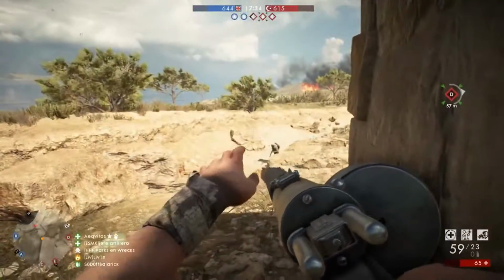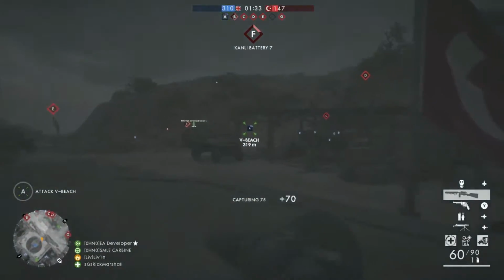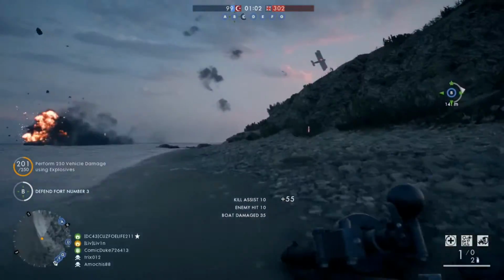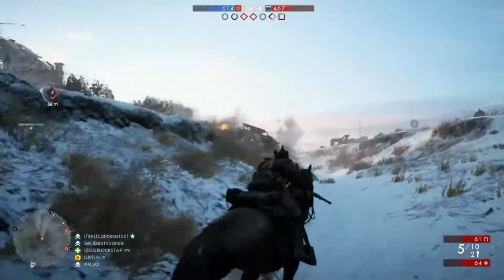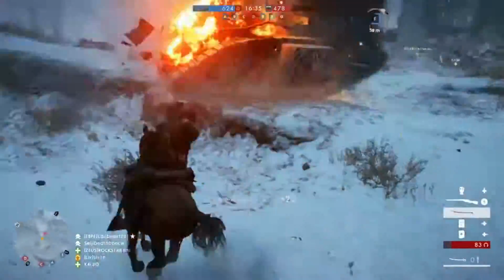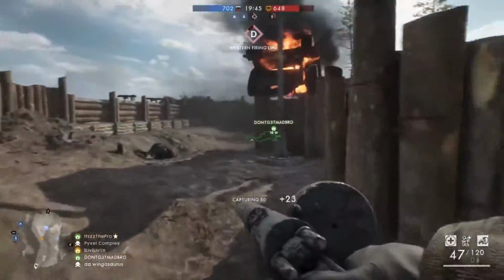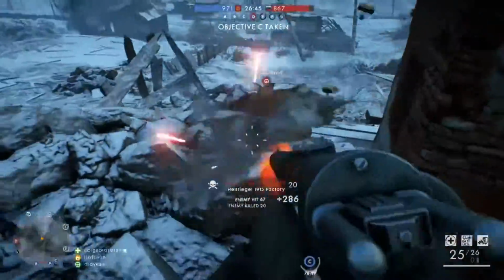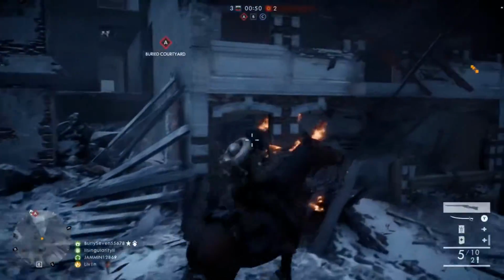Battlefield 1: Unlocking Pilferer Specialization Pyrotechnician Challenges